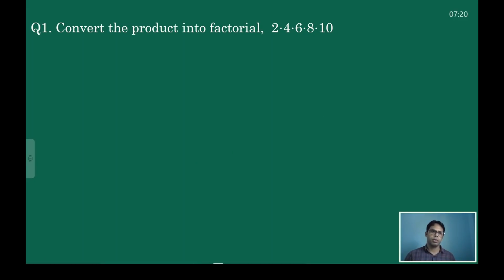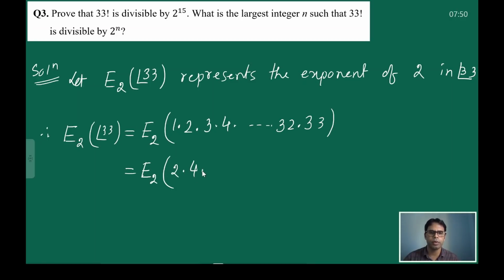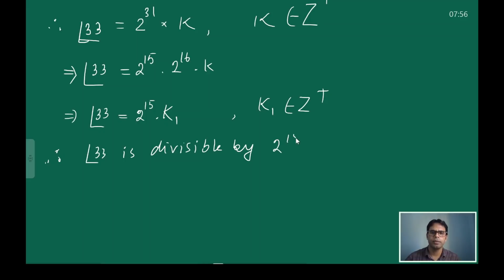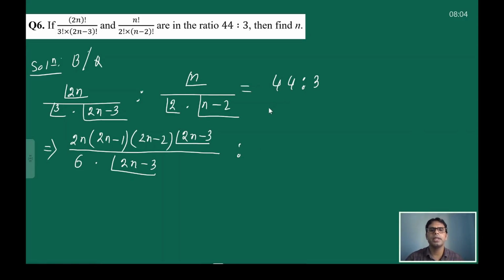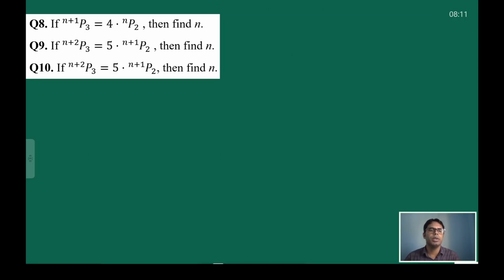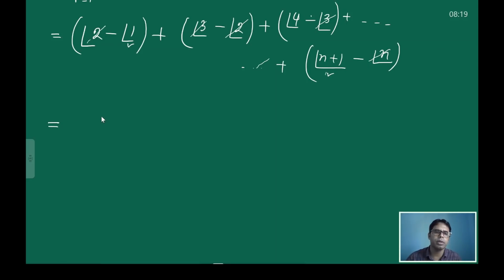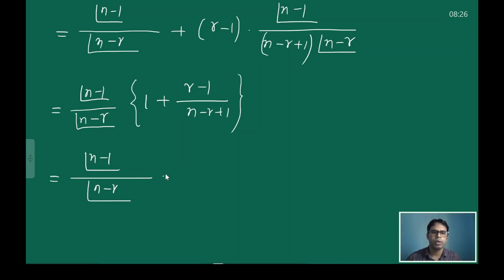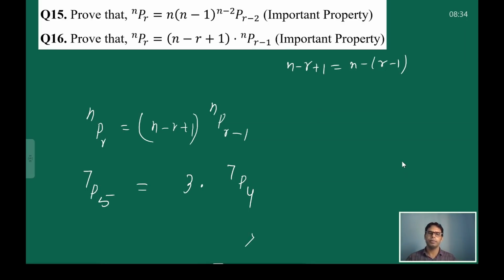Permutations L - 2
Problems & Solutions || JEE + Board || Azharul ||